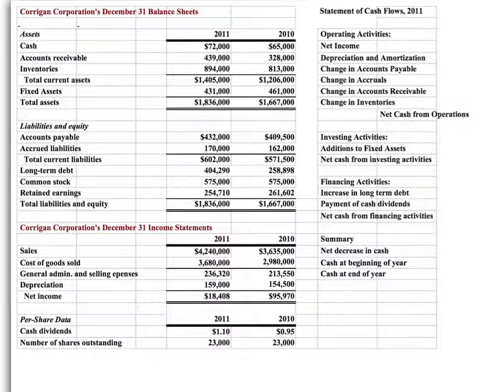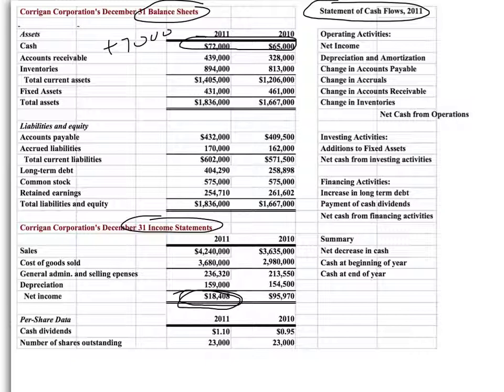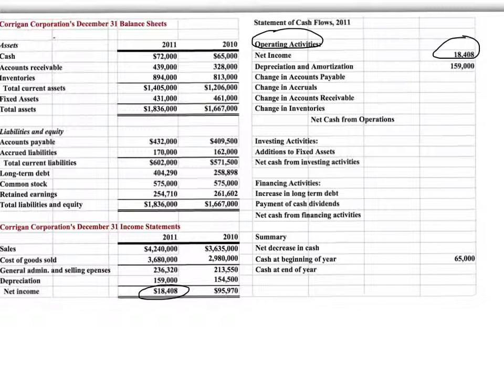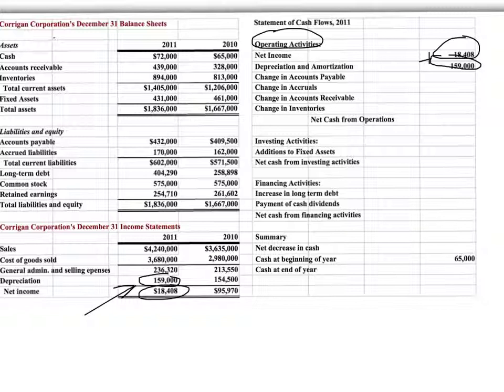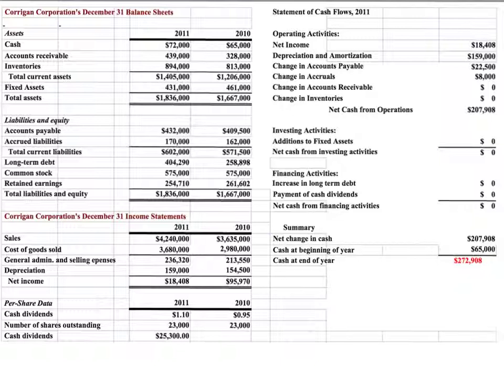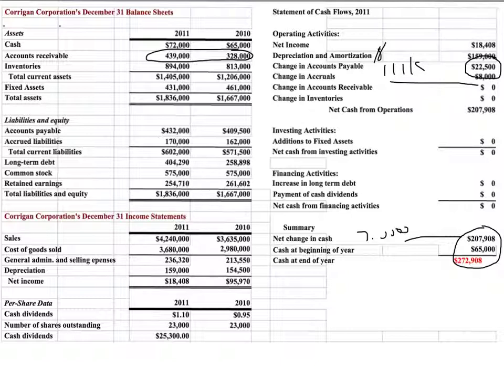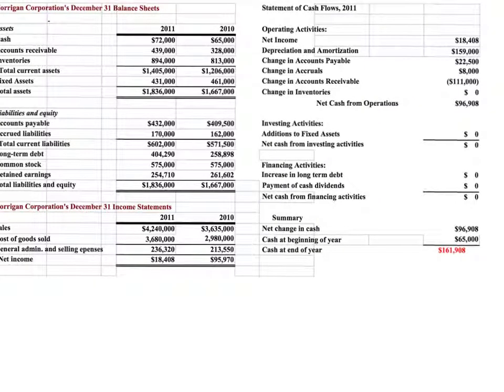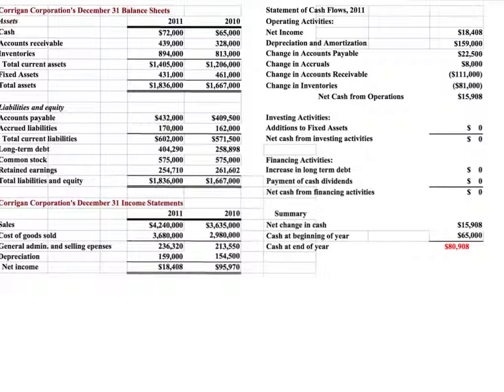Cash Flow Statement Part 1 Operations